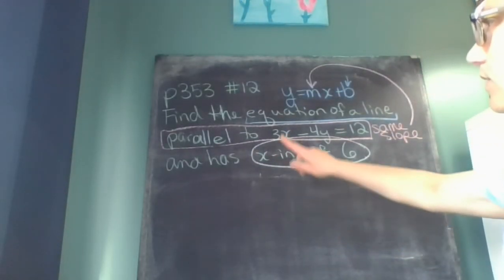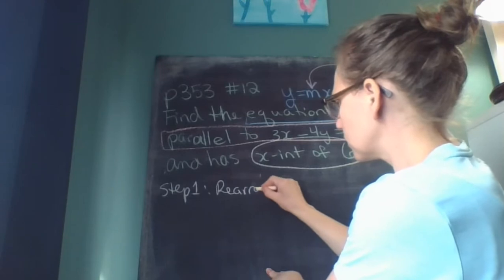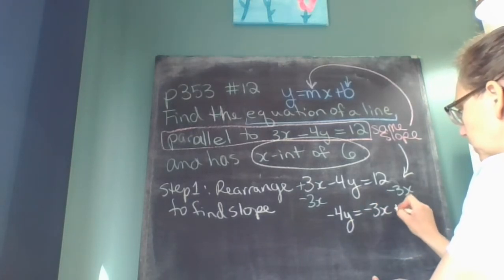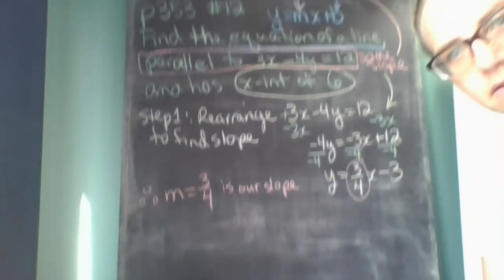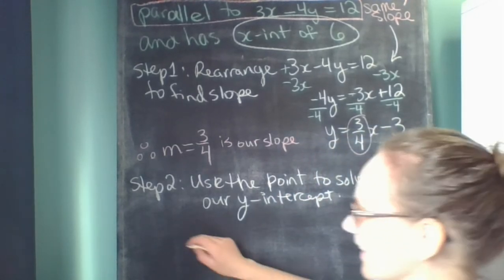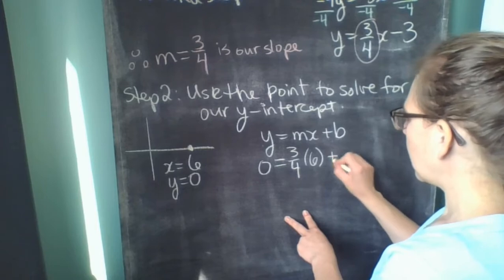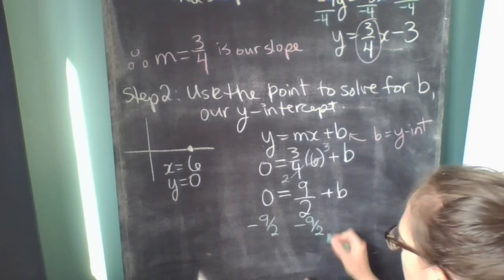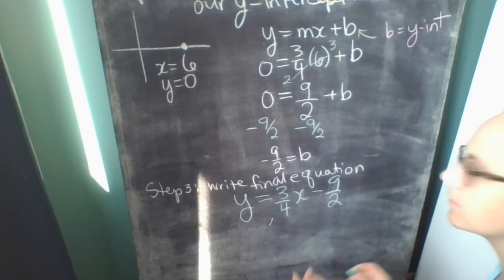MPM1D Find equation given parallel and an x intercept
From June 9 Tutorial Question 12
Find the equation of a line that is parallel to 3x - 4y = 12, with an x-intercept of 6